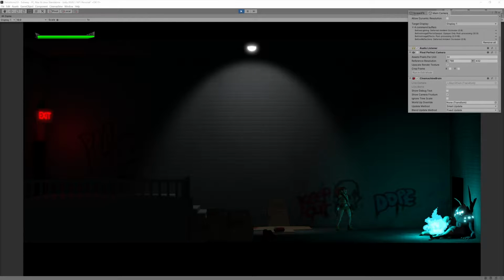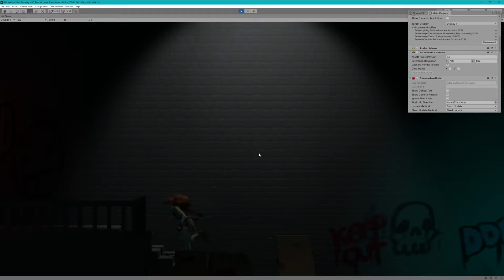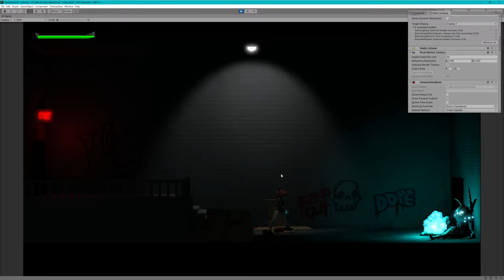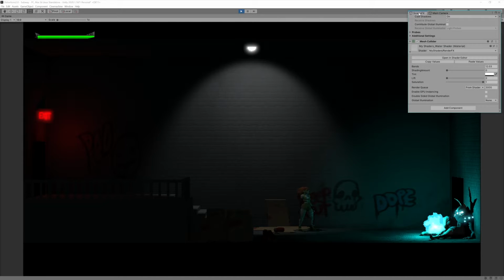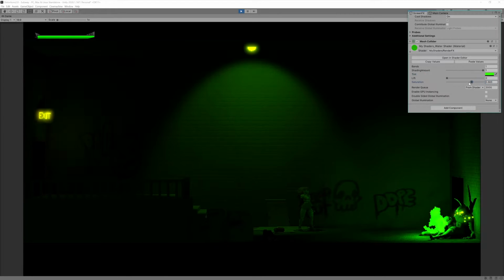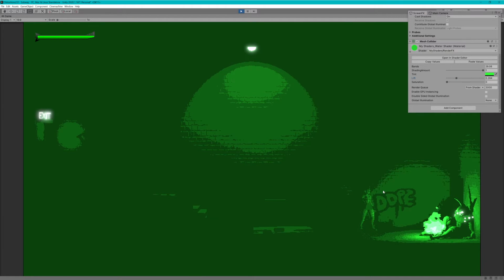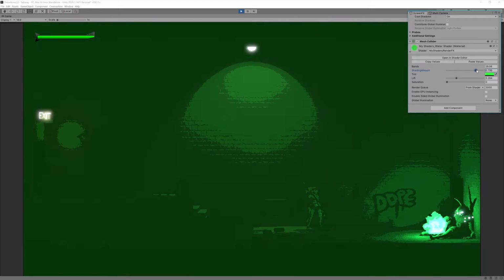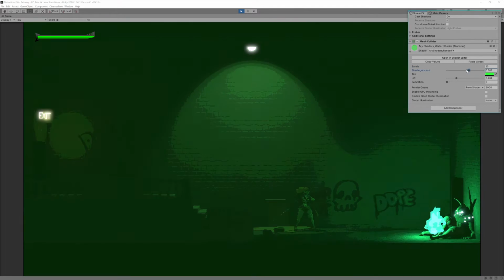New Global Toon Shader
Showcase of the new shader for Distortions. Testing of a new shader that does the toon shading for the whole scene instead of using a per object toon shader